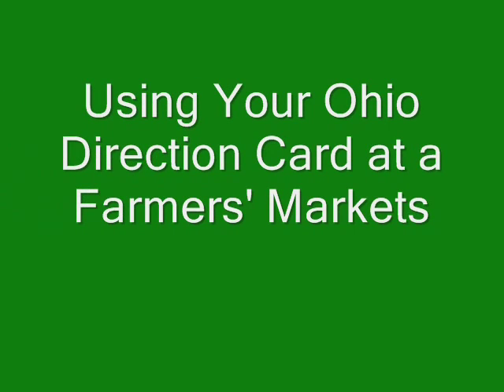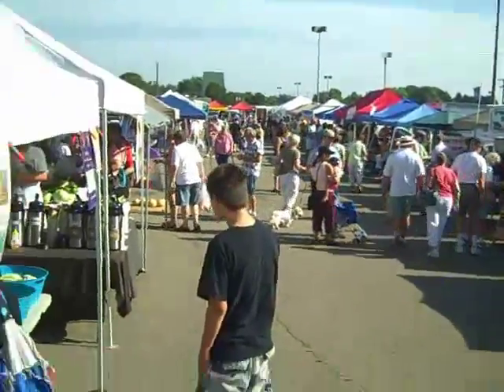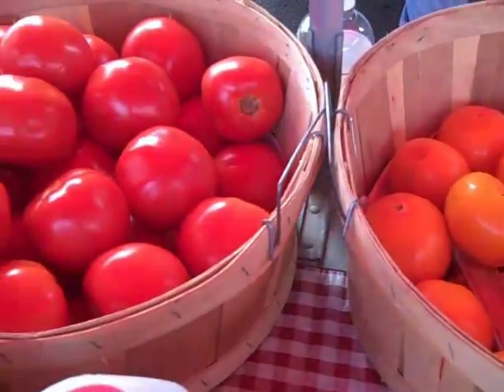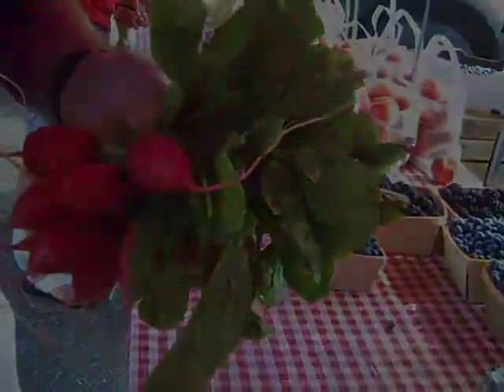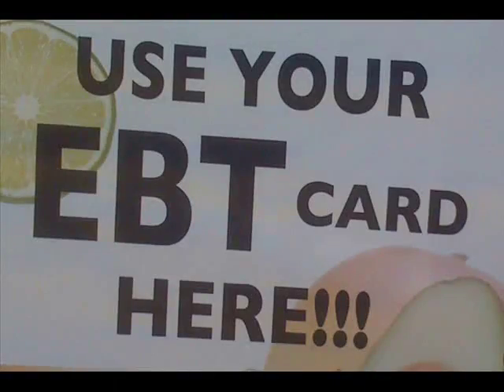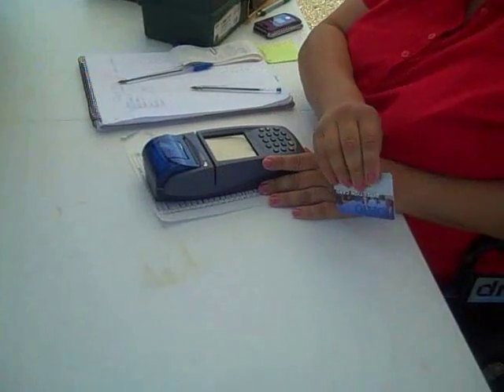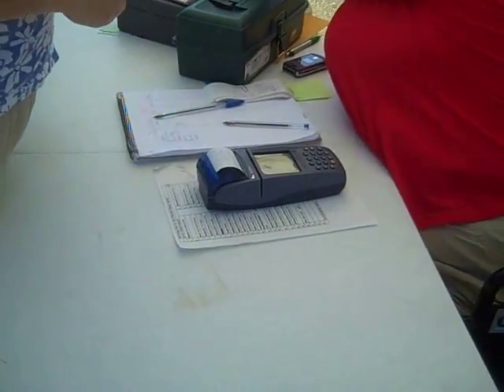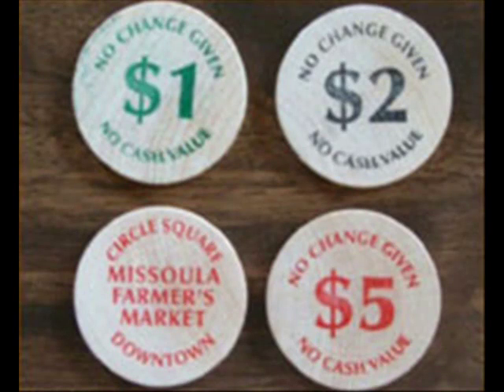Using Your Ohio Direction Card at Farmers' Markets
This short video will help you learn how to use your Ohio Direction Card at your local farmers markets for fresh fruits and vegetables.